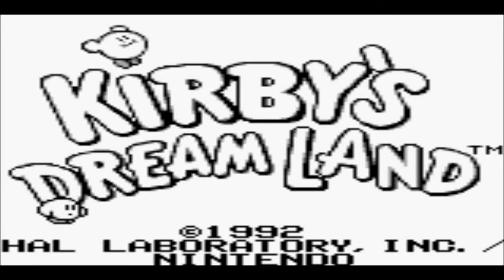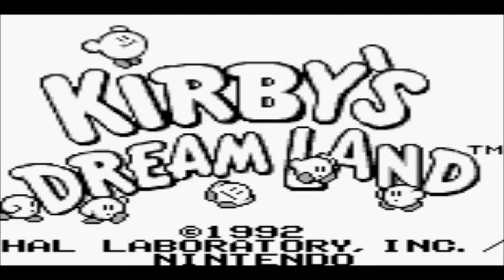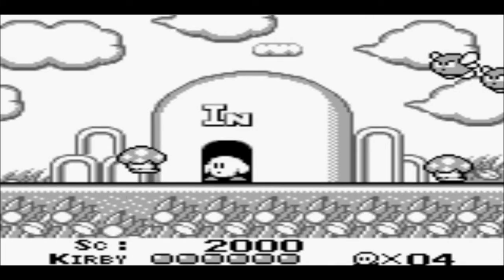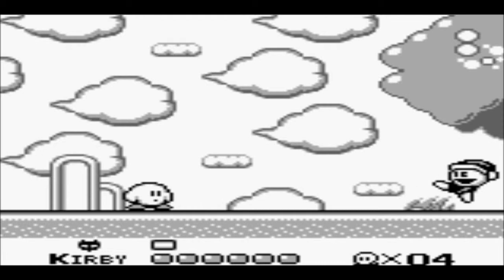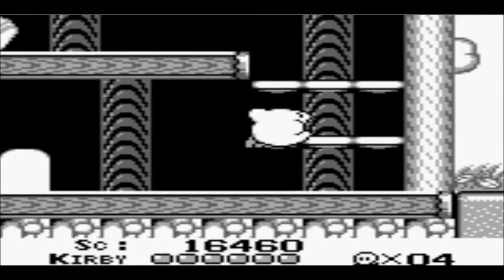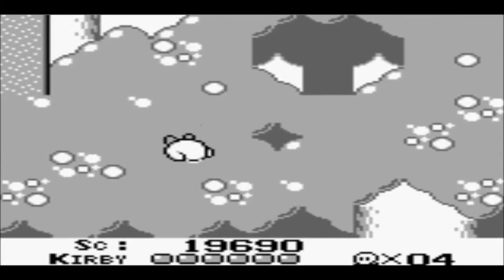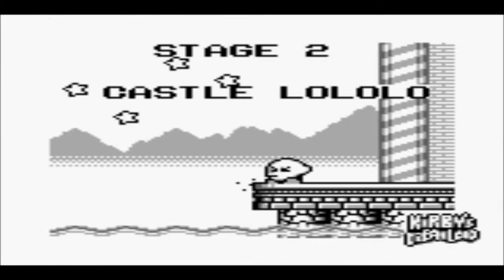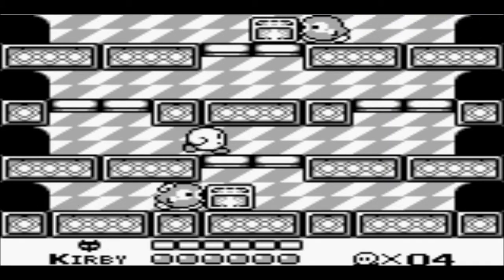Let's Play Kirby's Dream Land Part 1: At First He Was Grey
My first Gameboy LP. Unfortunately the gameplay audio is a bit quiet so we are just going to have to live with it. Still I hope you enjoy it all the same.